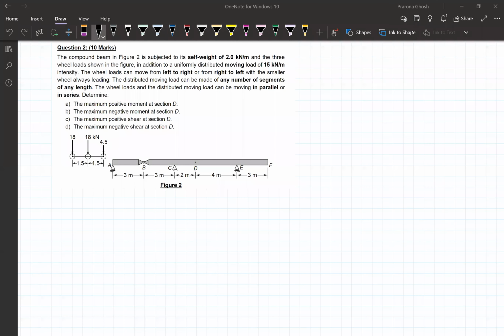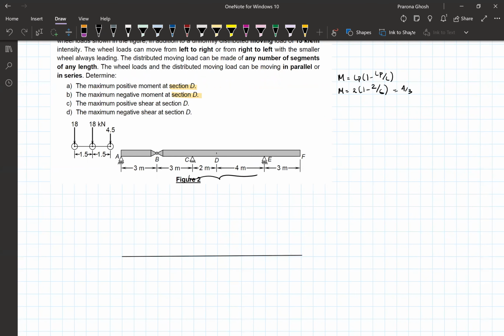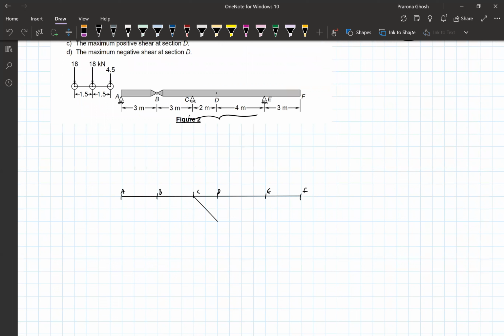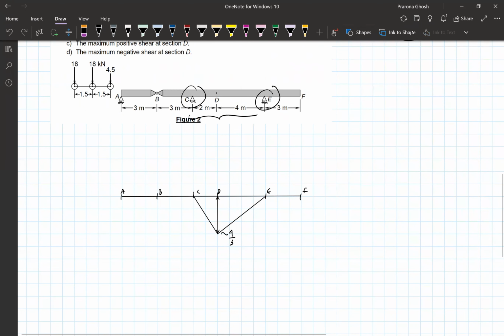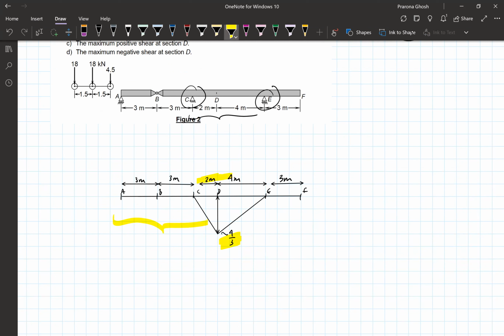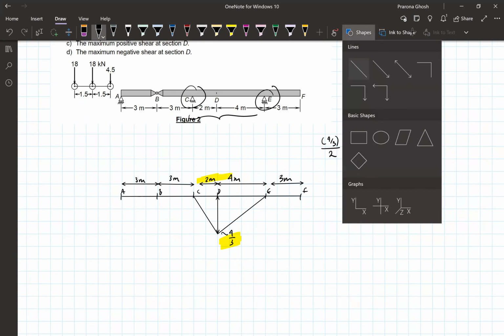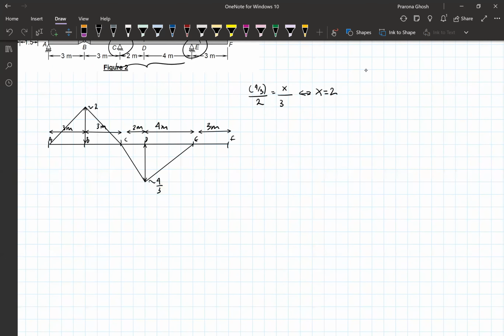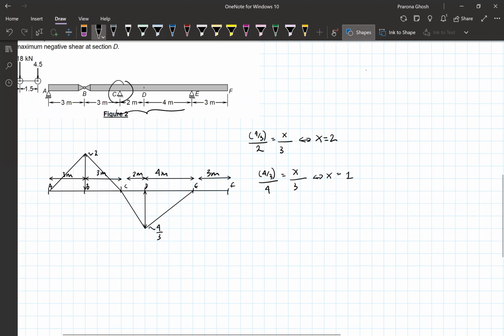Influence Line Drawing